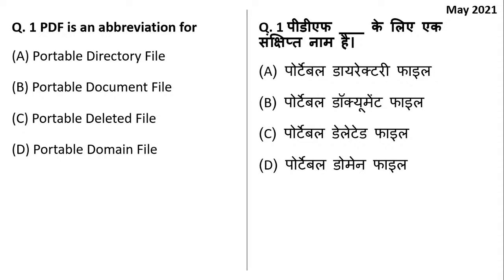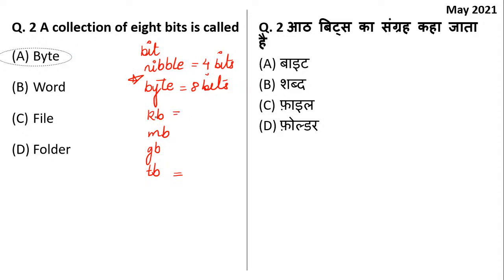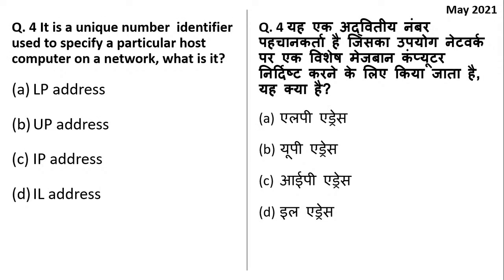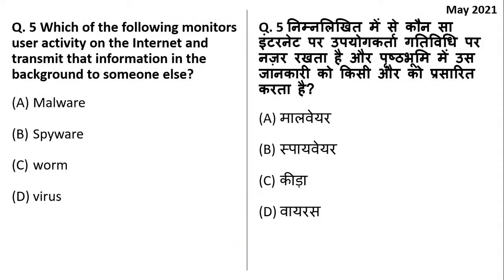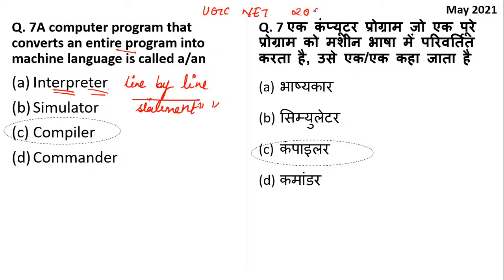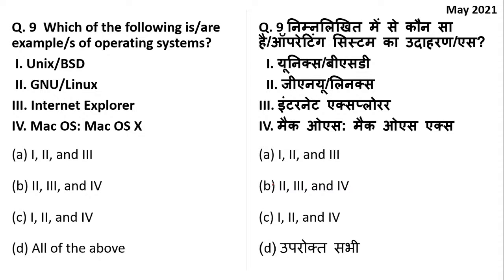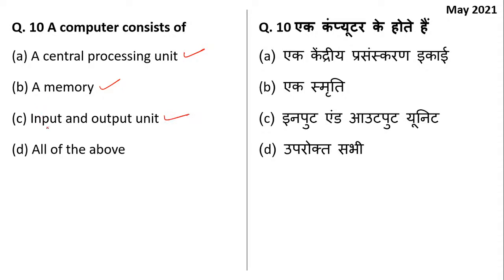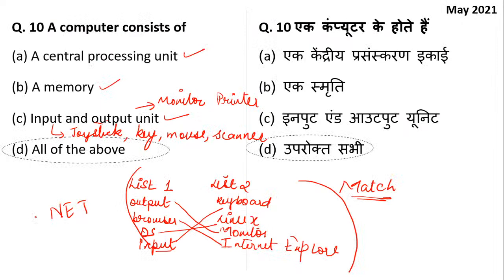ICT | Abbreviation & General Terminology part 2 | UGC NET paper 1 May 2021